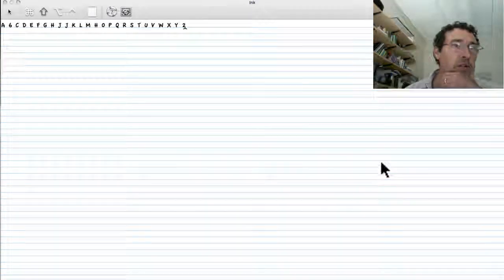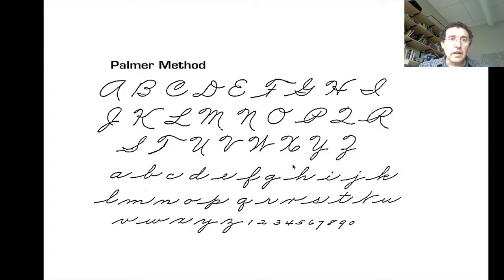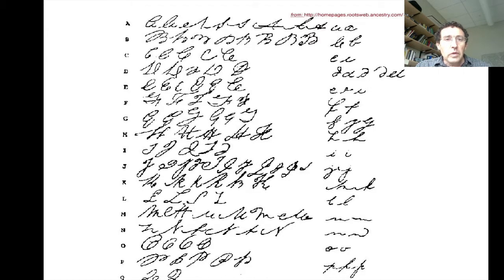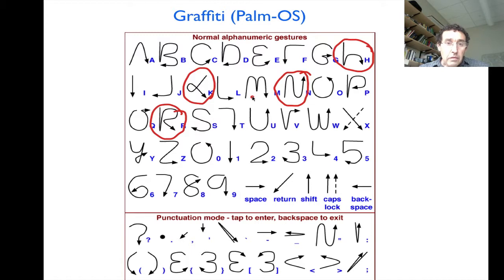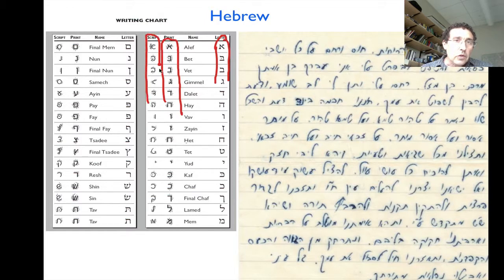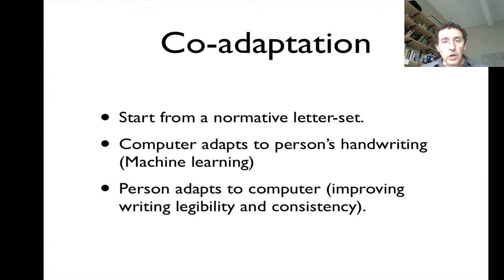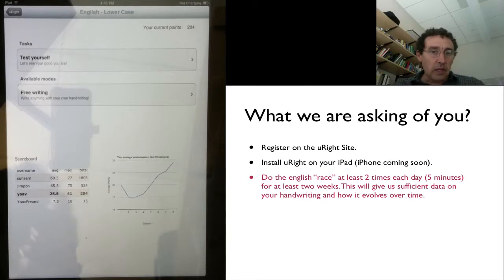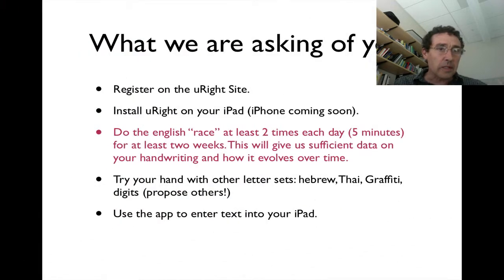uRight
co-adaptation for handwritten letter recognition